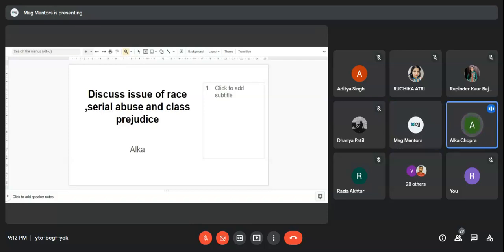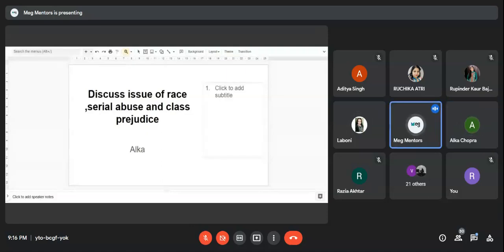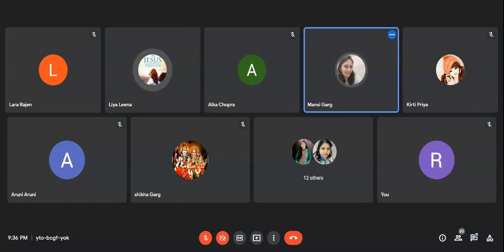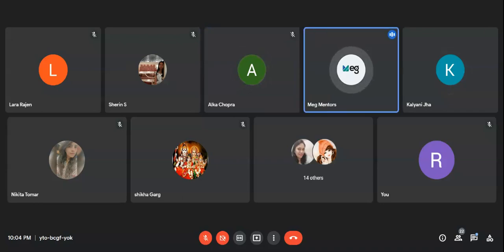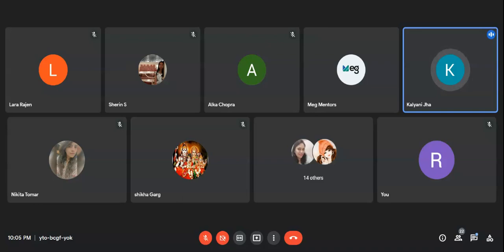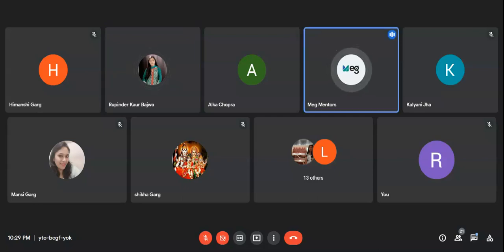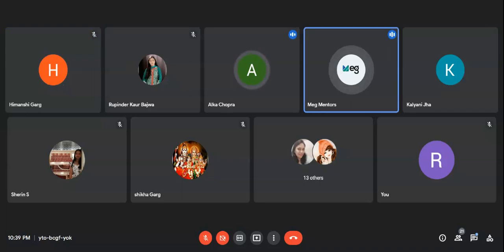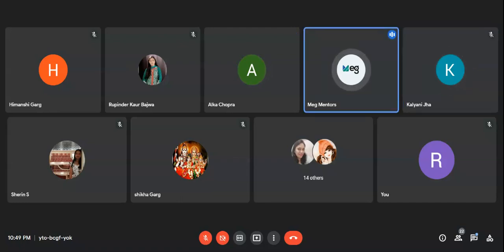MEG11 Group Discussion Color Purple and Floating Opera